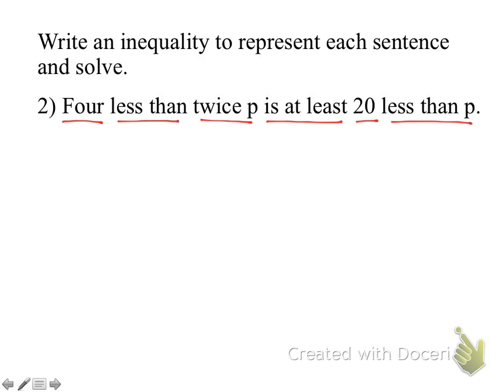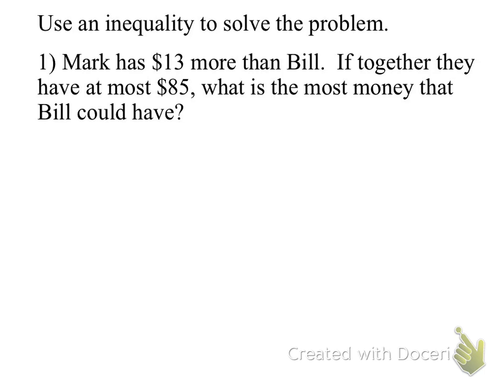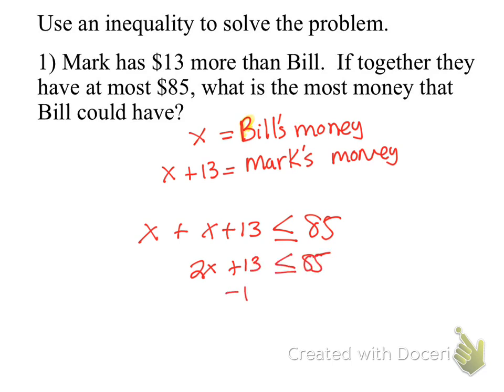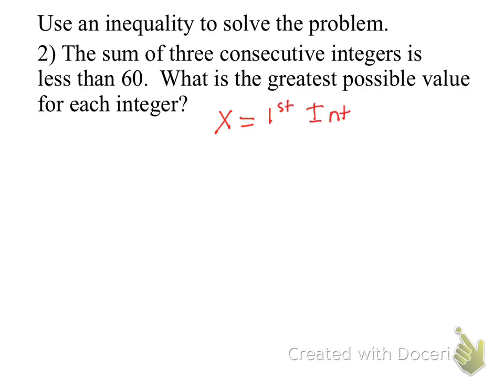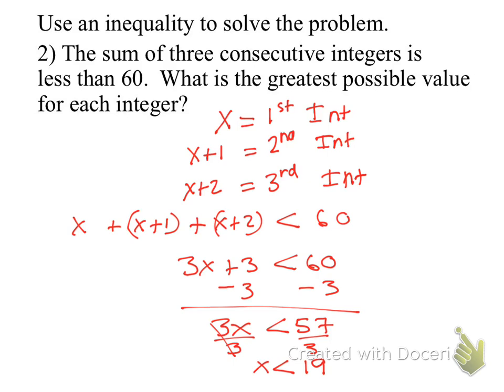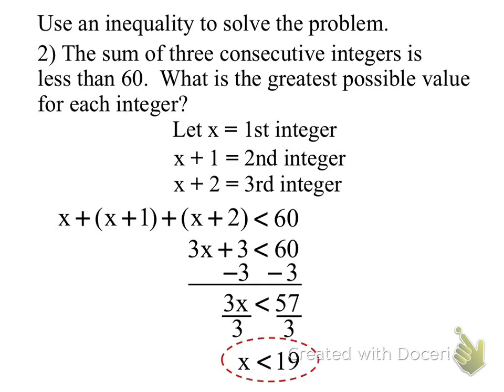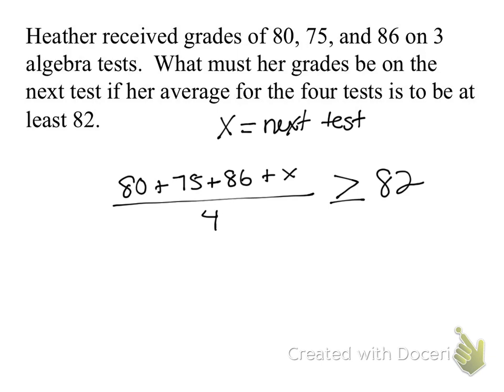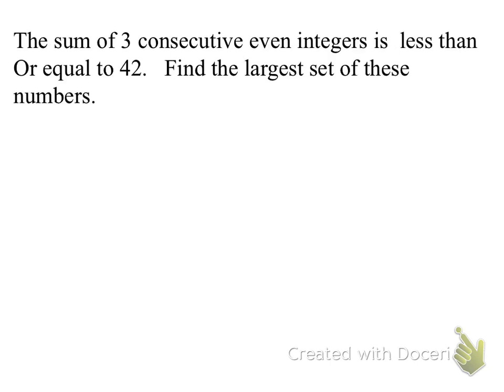4.5 inequality word problems